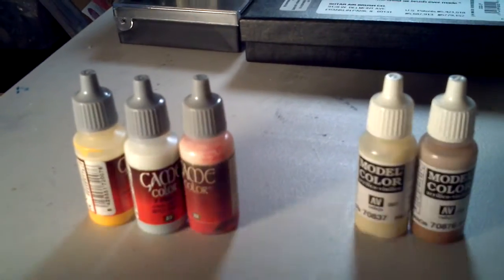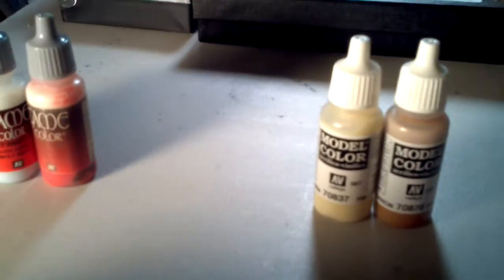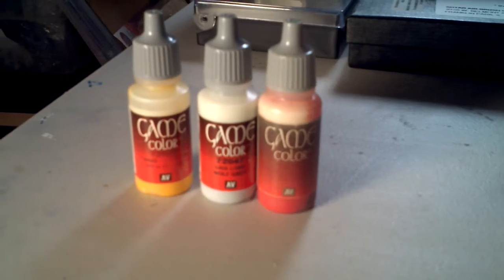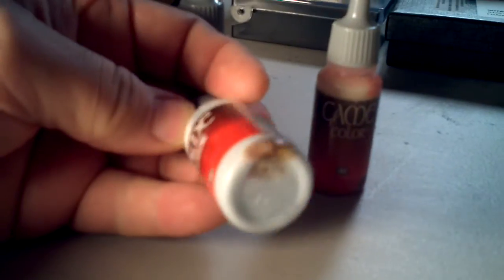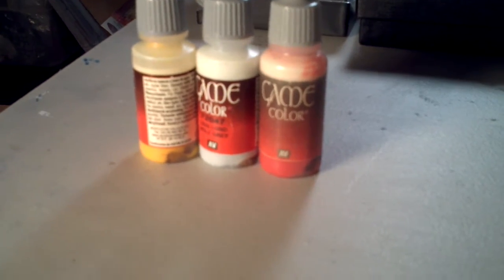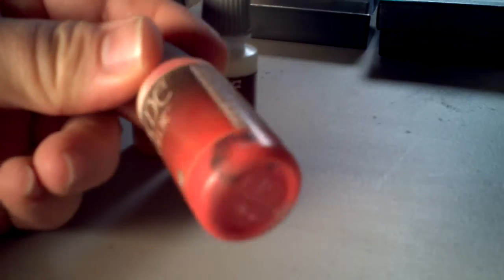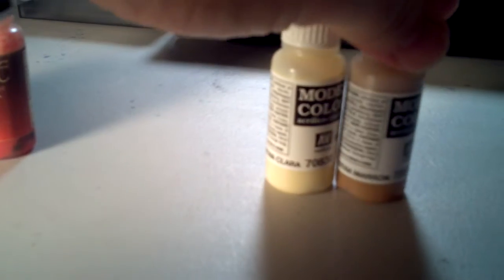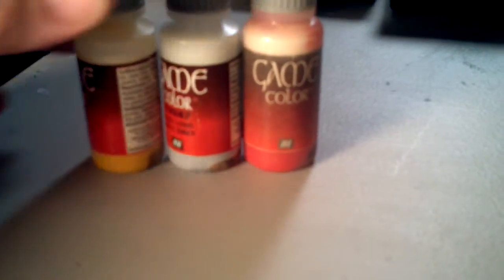Video response Paint agitator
This is a quick Video response to Les @ Awesome Paint Jobs Video "Mixing Paint by Lester Bursley". This is to CONFIRM some BBs will rust in your paints. Sorry about the poor quality as it was Impromptu and done with my Cell phone.